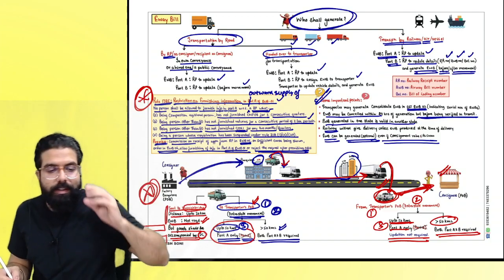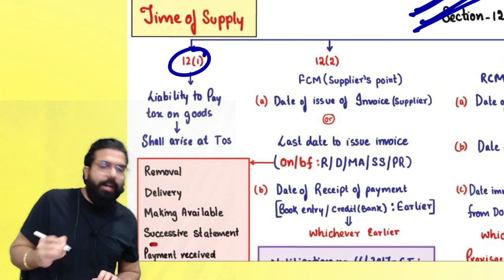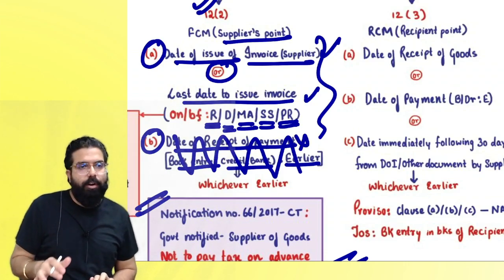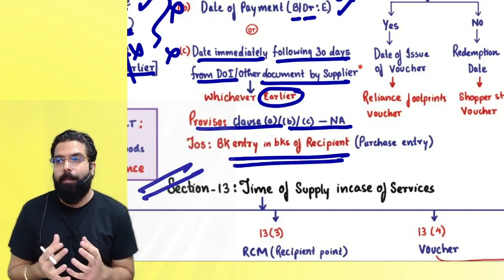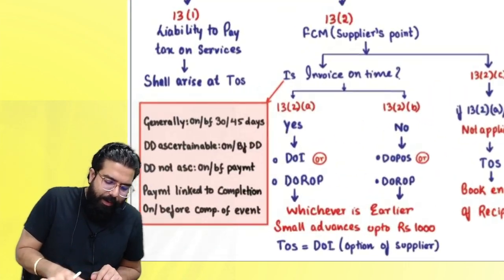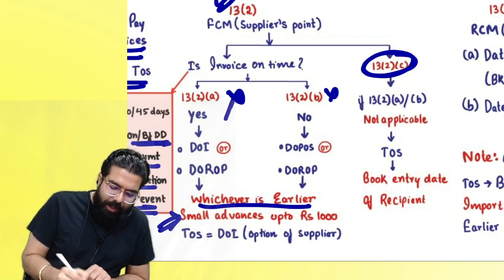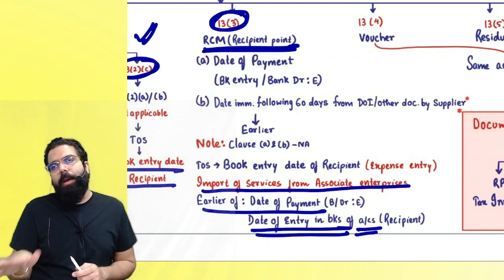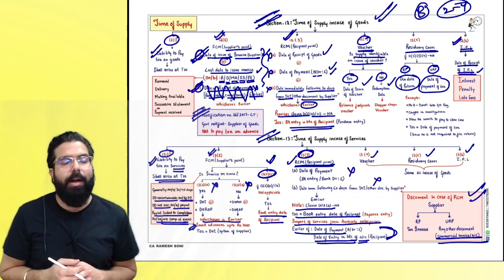Chapter 10 Time of Supply | CA Inter | GST Revision | May 2023